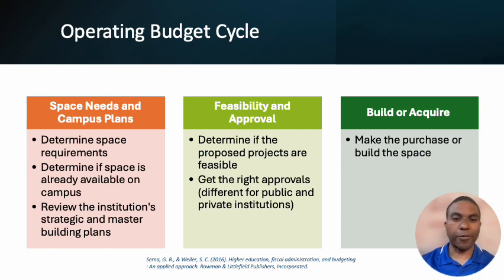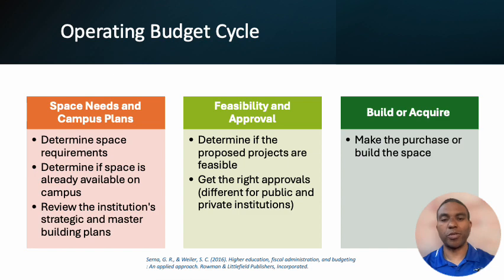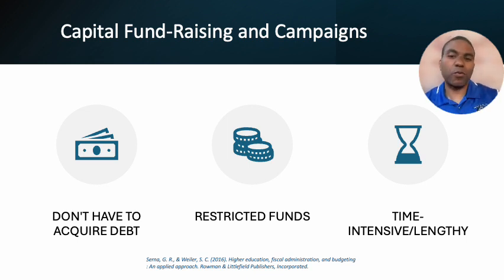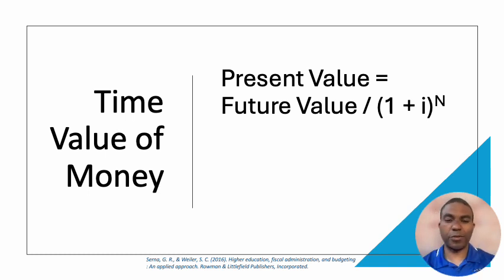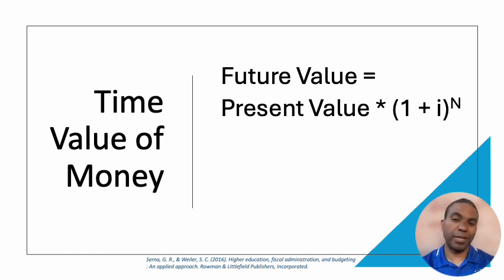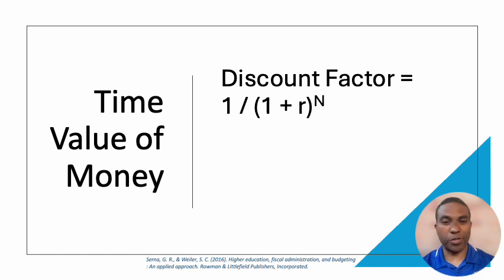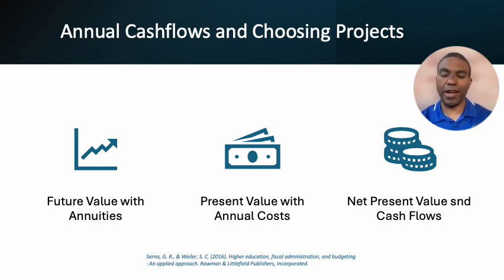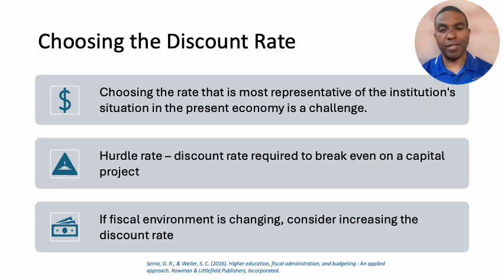Higher Education Finance - Capital Budgets without Debt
- Future Value
- Present Value
- Discount Rate